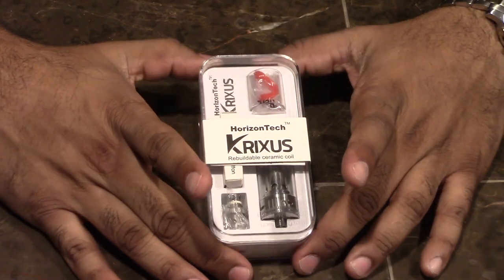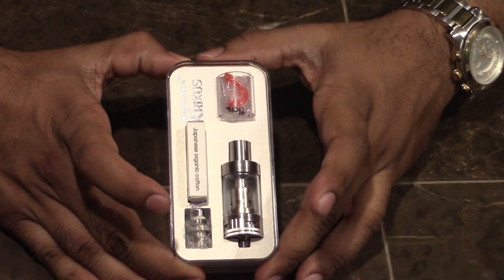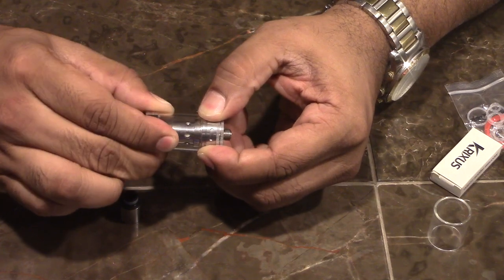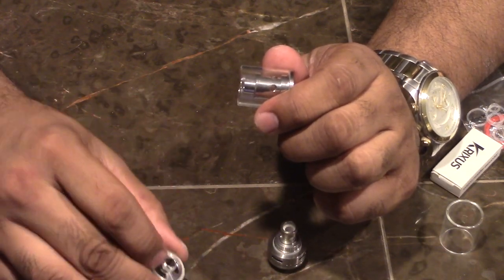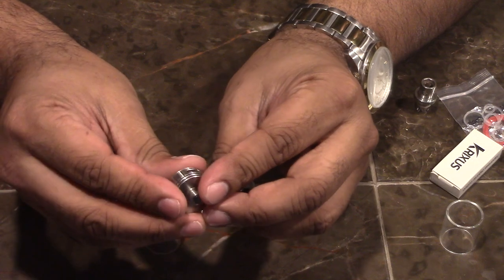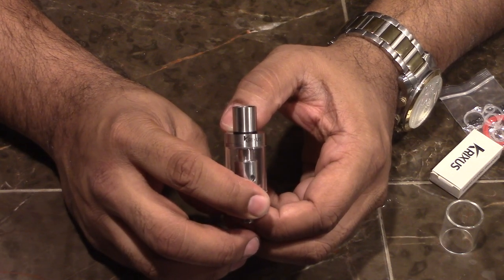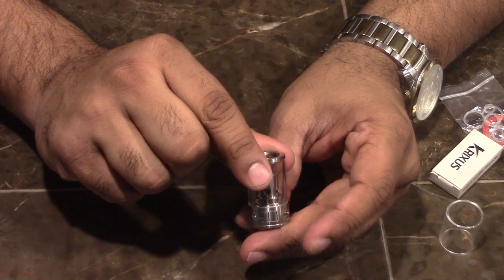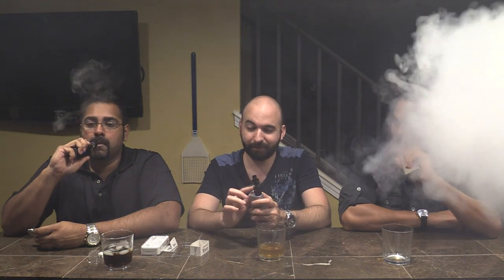Krixus by Horizontech - Ceramic sub ohm tank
Unboxing and initial impressions of Mack's new sub ohm tank

Specs:
22mm Diameter
4ml Tank Capacity
Top Fill System
Rewickable Ceramic Coil (RCC) System
60 to 120W of Output
0.3 ohm Atomizer Resistance
Tungsten Heating Element
Ceramic Composite Core
6 month coil life?
Rewickable Cotton
Spitback protection
Adjustable Airflow Slots
Delrin Drip Tip
Stainless Steel and Glass Construction